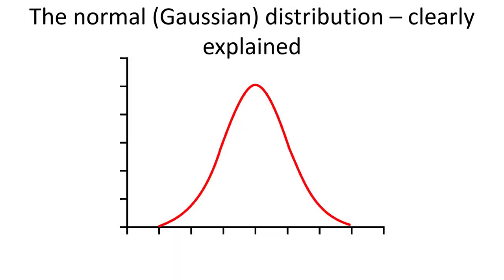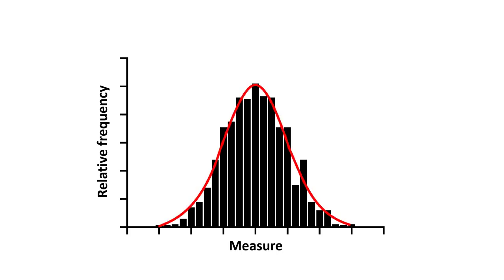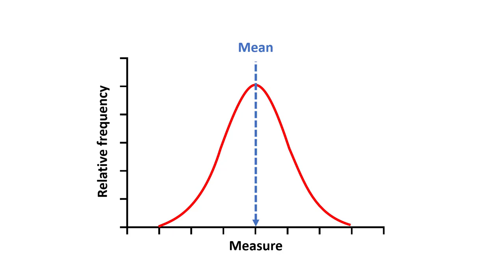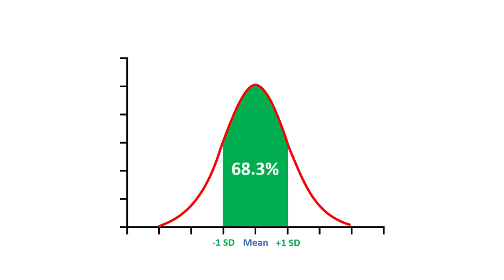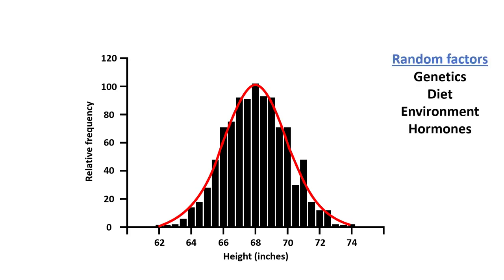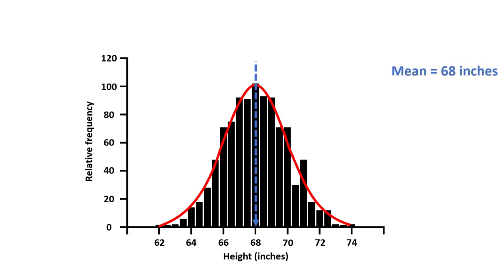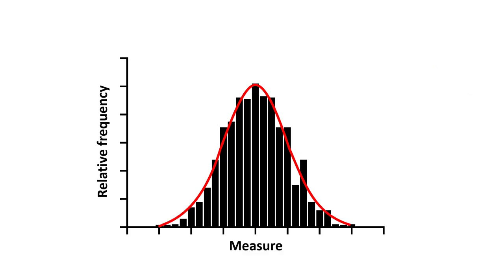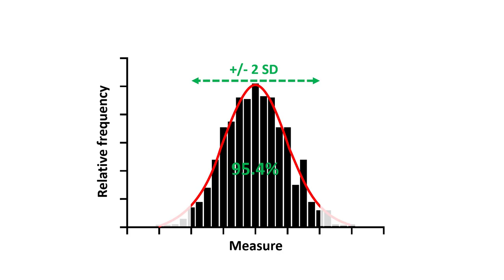The Normal (Gaussian) Distribution - Clearly Explained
In this video, I will clearly explain what the normal distribution is. The normal distribution, otherwise known as the Gaussian distribution, is important to understand when it comes to statistical analysis and hypothesis testing.

Software (Microsoft PowerPoint 365 ProPlus)